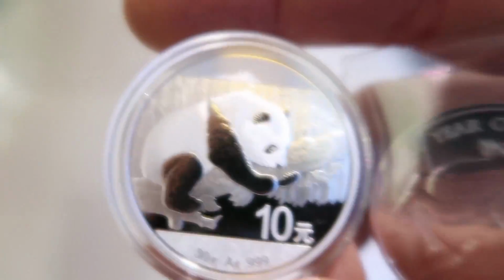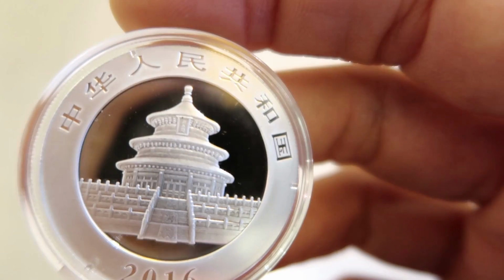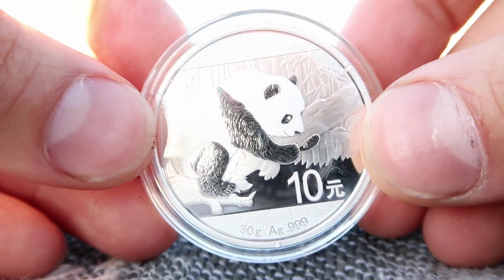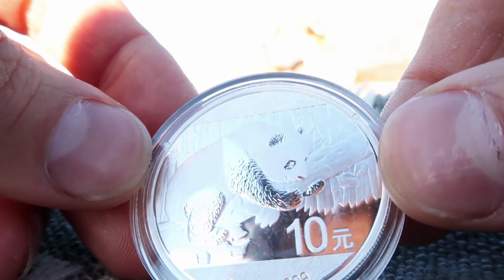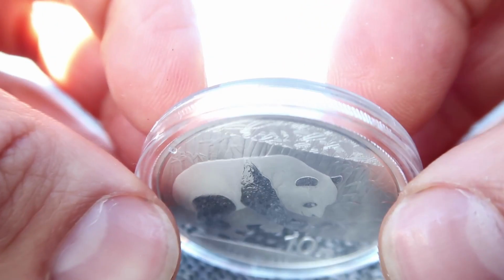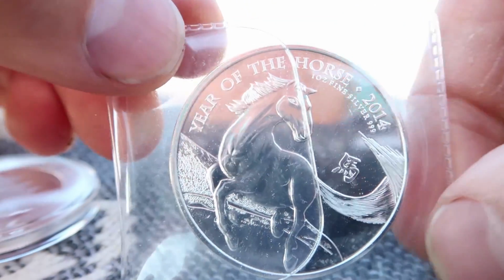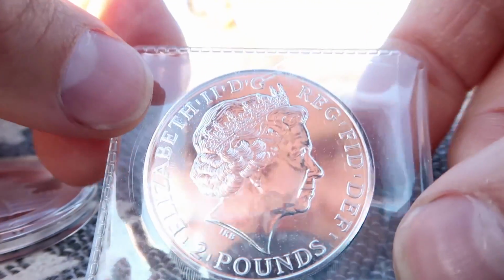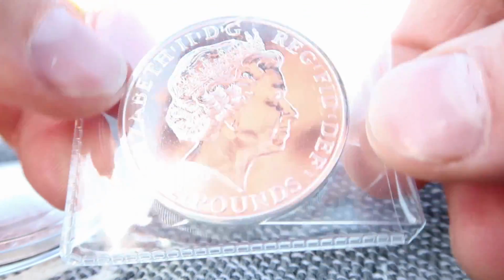May 9, 2016